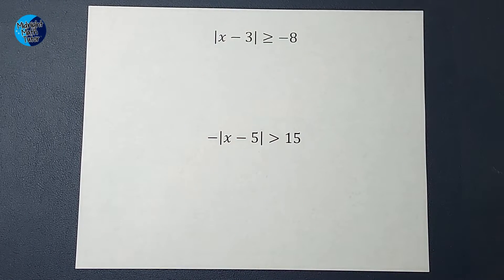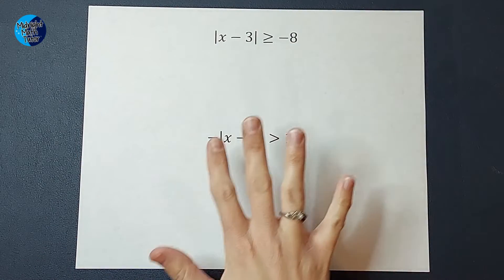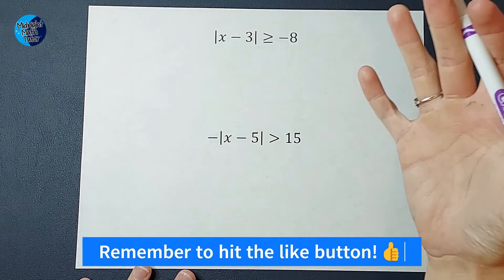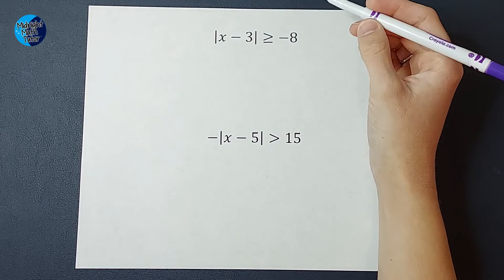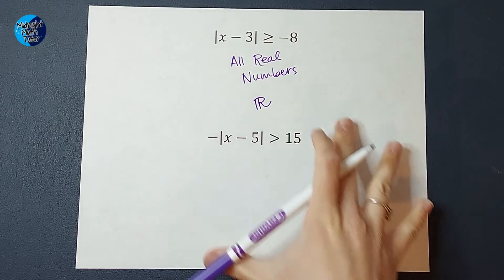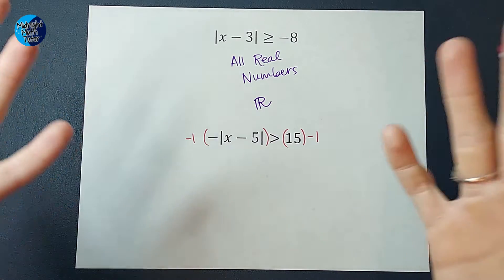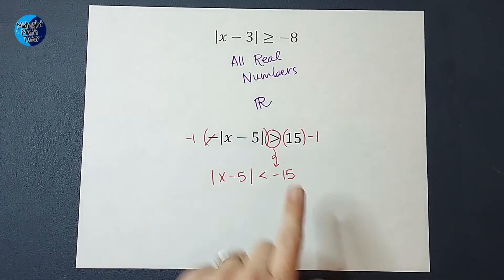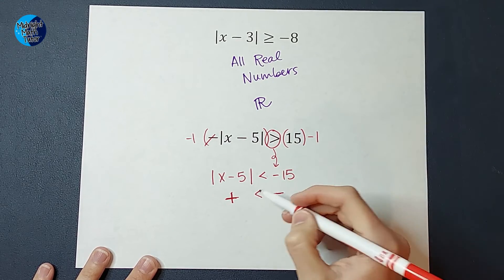All Real Numbers or No Solution? How to Solve an Absolute Value Inequality with a Negative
There are 4 types of answers your can get when you're solving absolute value inequalities.
1 - an AND inequality
2 - an OR inequality
3 - All Real Numbers
4 - No Solution

In this video, you will see two examples. When we deal with negative and absolute value, our answer will either be all real numbers or no solution. Watch this video to see an example of each.